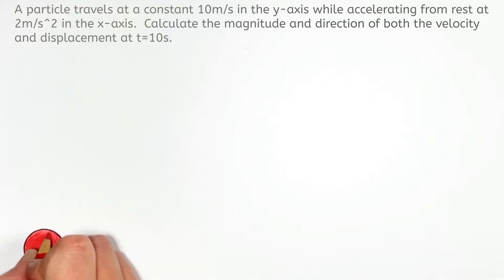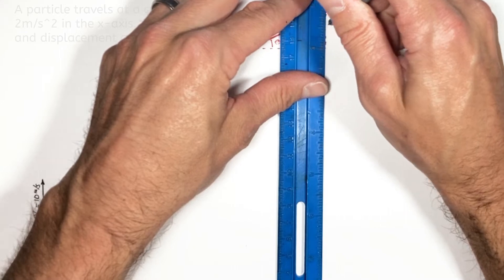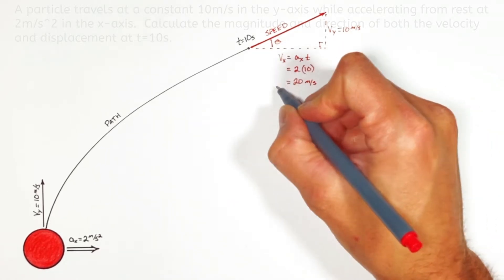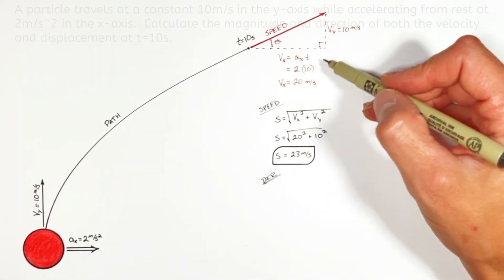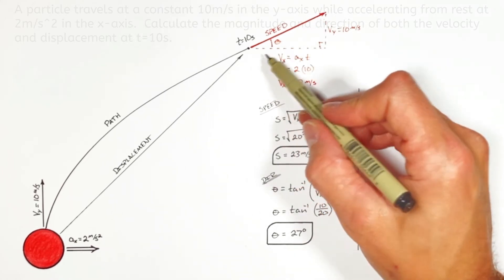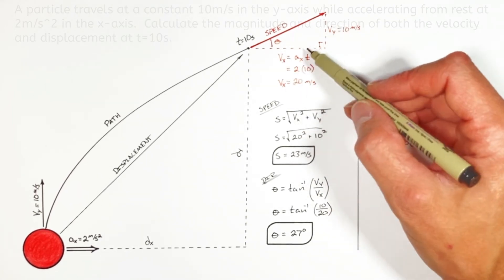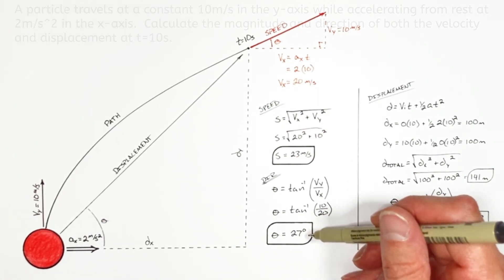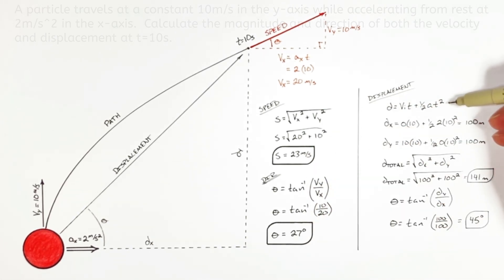Find Speed, Direction & Displacement of Particle Accelerating in 2D | Kinematic Equations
Find the magnitude and direction of the velocity and displacement of a particle which is moving in two dimensions independently.